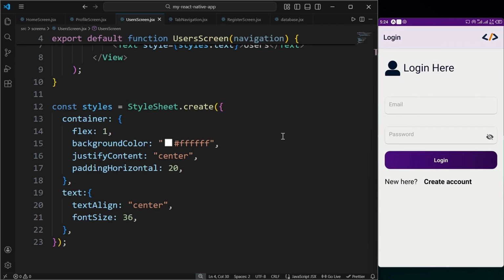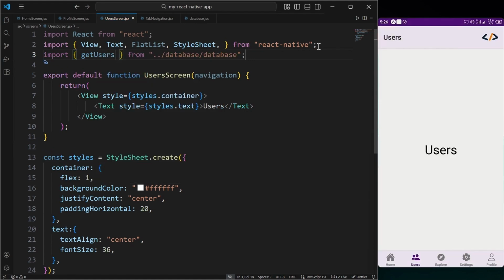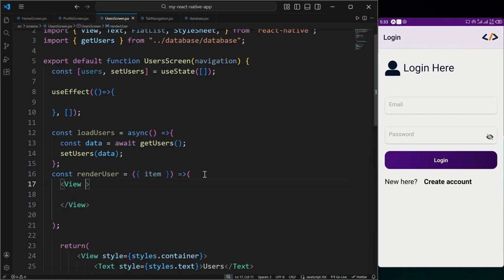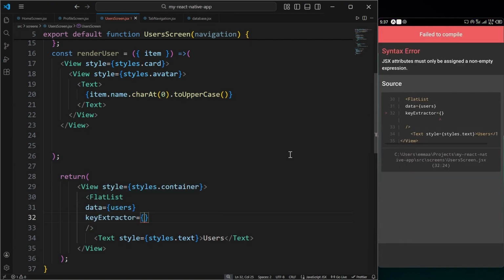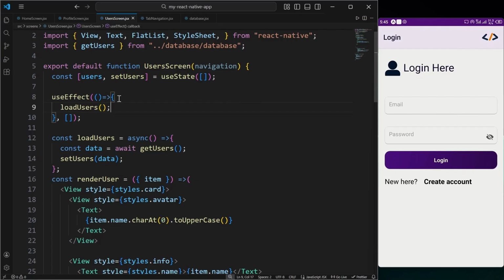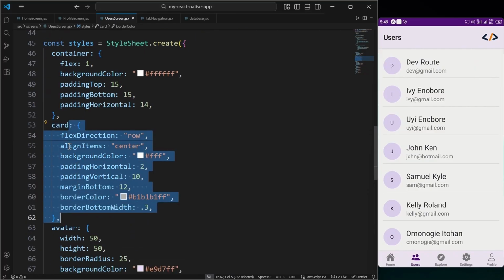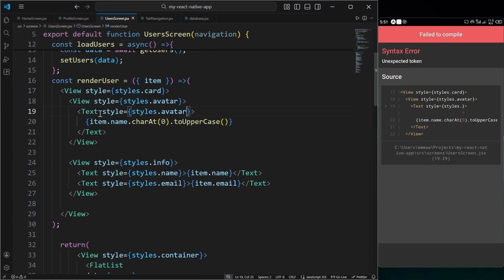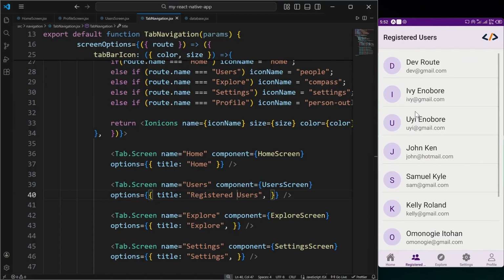React Native #15 - Display Data From SQLite Database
In this video we learn how to display data From SQLite Database in React Native